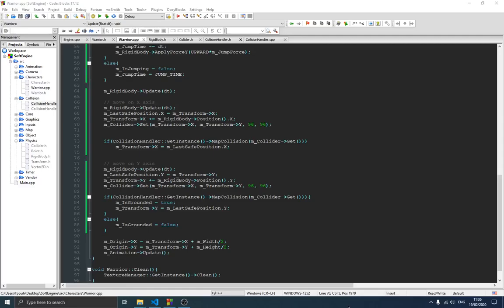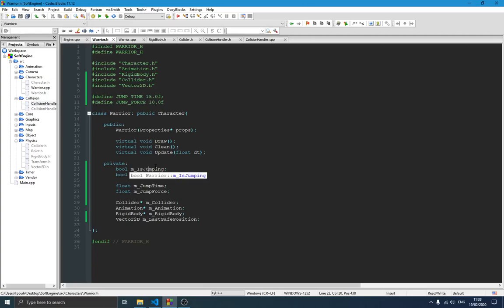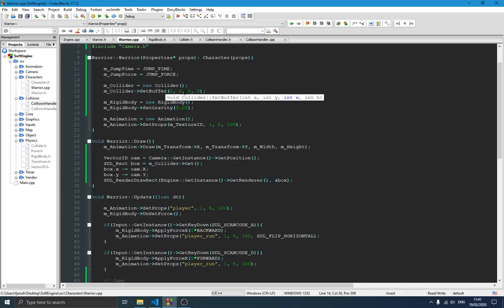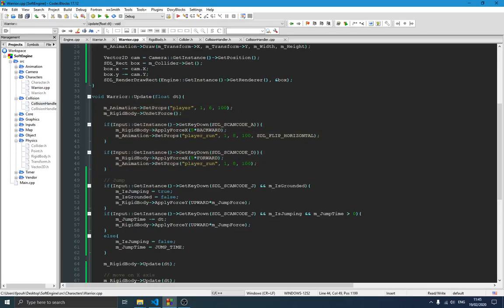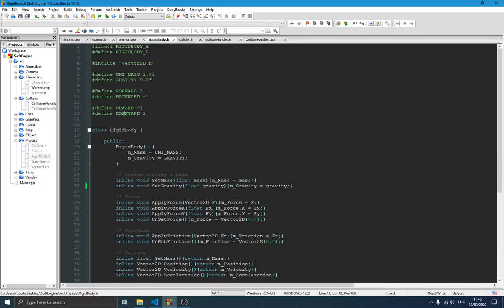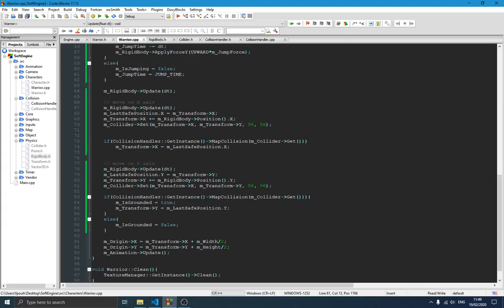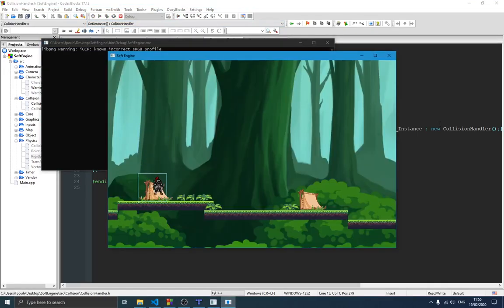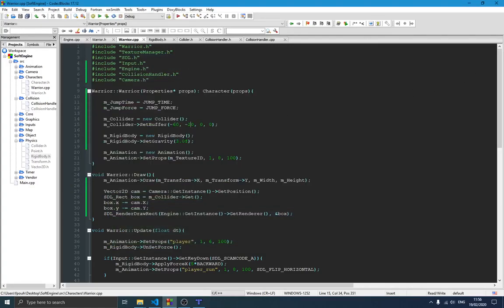Collision Handling SDL Game Part 20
In this video, we will finishe our collision handler class from the previous video.